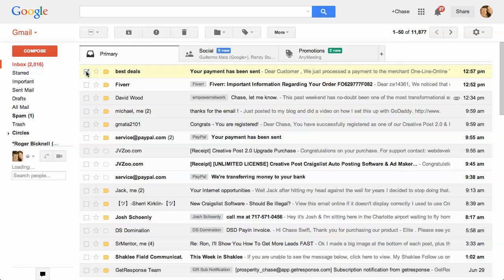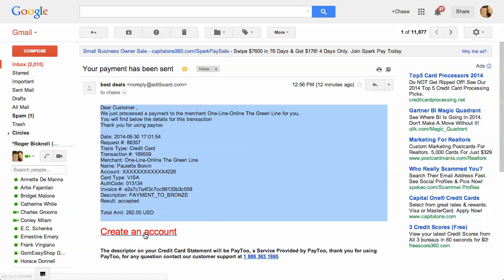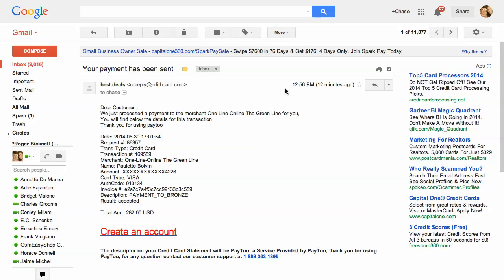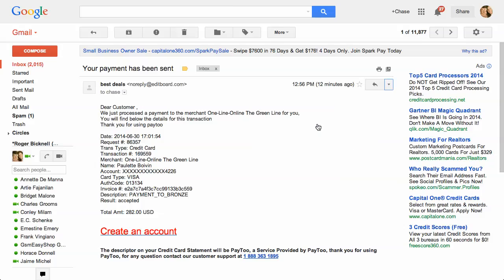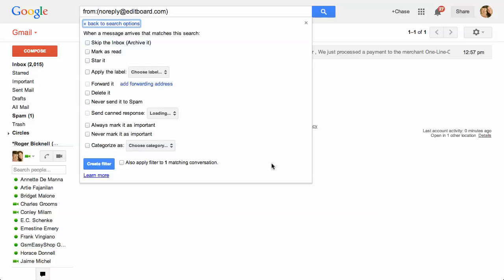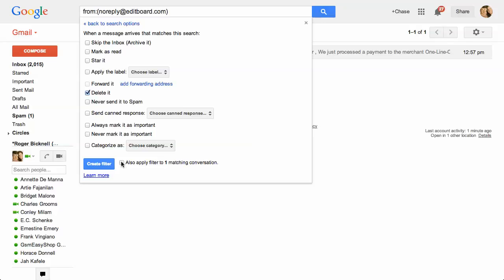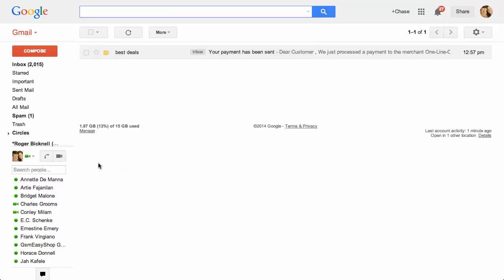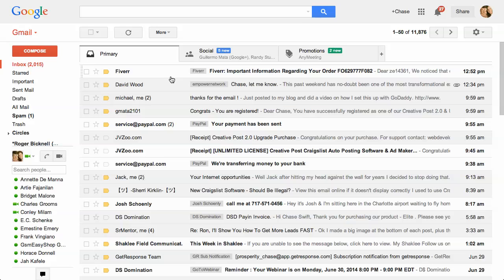How To Permanently Delete SPAM Email In Your Gmail Inbox